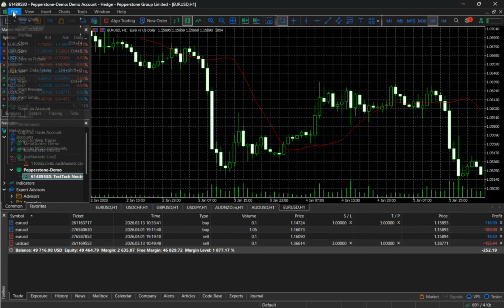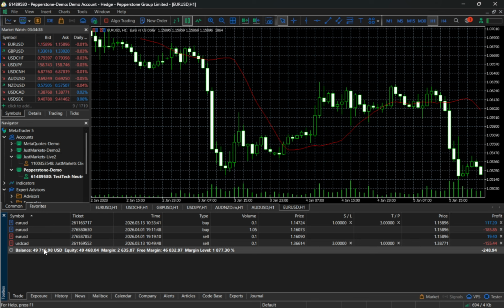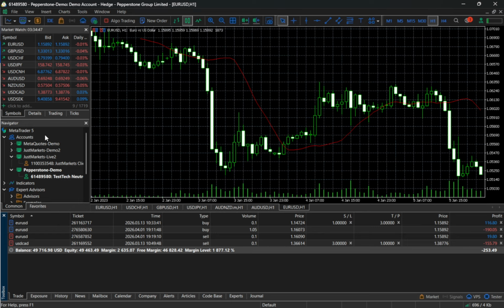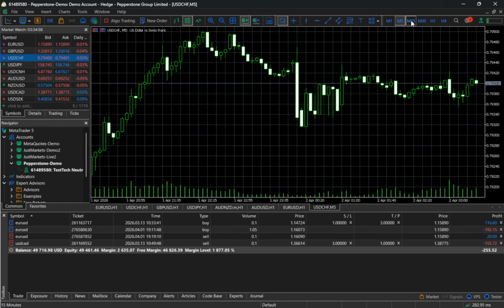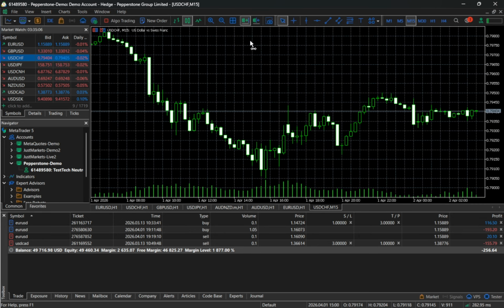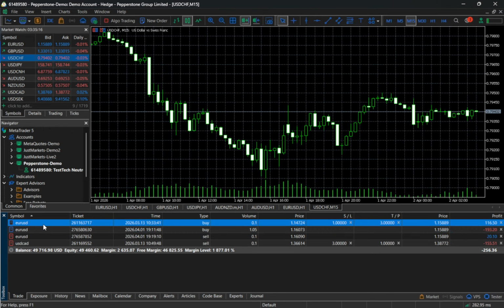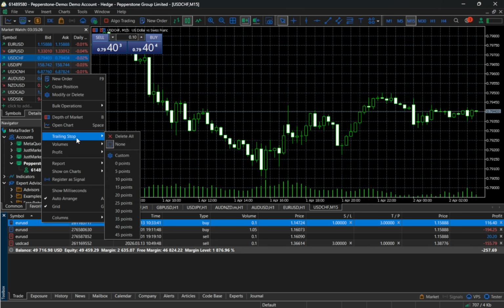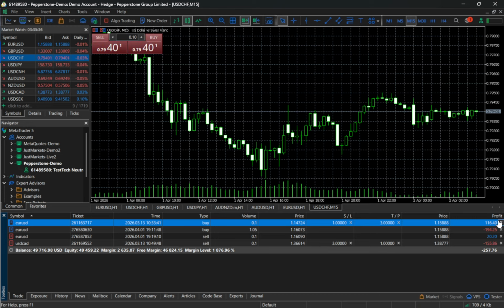How to Use Pepperstone MT5 [2026 Full Guide]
How to Use Pepperstone MT5

In this video, we show you exactly how to use Pepperstone MT5 to master one of the most powerful and versatile multi-asset trading platforms in the industry. Whether you are trading forex, indices, or shares, MetaTrader 5 provides the advanced analytical tools and superior execution speeds necessary to compete in today’s fast-moving global markets.

We focus on the core components of the MT5 interface, including the Market Watch for real-time pricing, the Navigator for managing accounts and indicators, and the Toolbox for tracking active trades and history. By exploring the platform's enhanced charting capabilities, 21 timeframes, and integrated economic calendar, we ensure you can configure a professional workspace optimized for both manual technical analysis and automated strategy execution.

Technical Specs:
Software: Pepperstone; Feature: Dashboard & Settings.